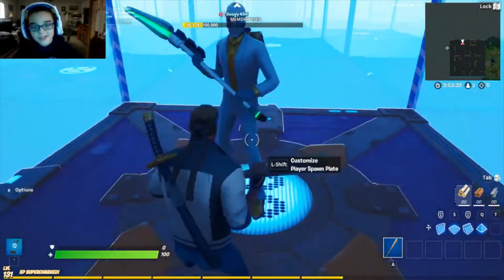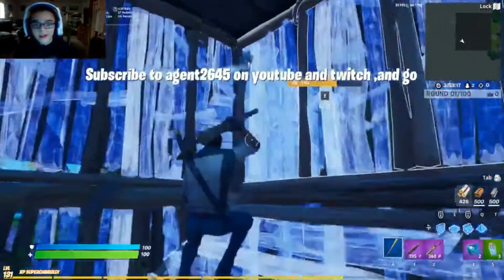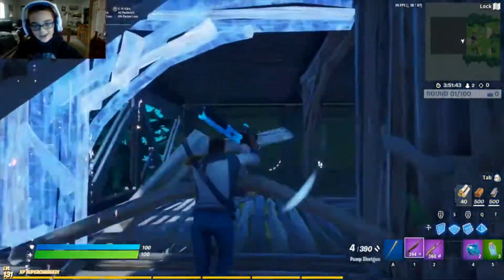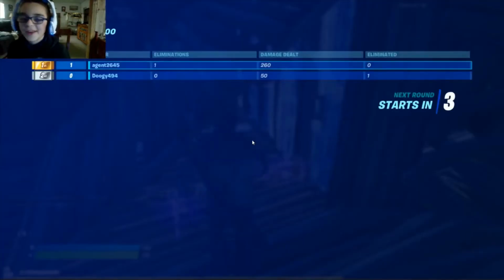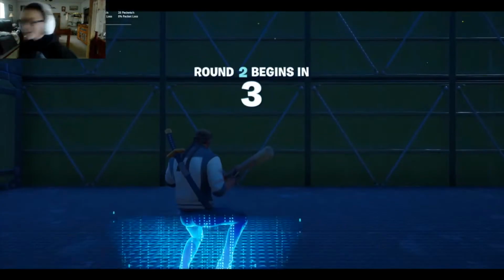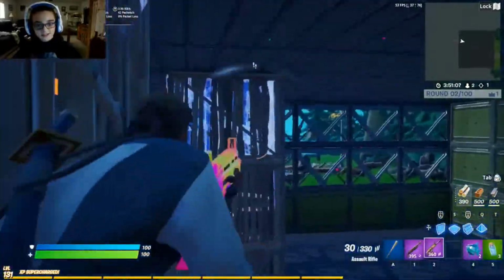are*new*military box fights Fortnite Battle Royale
i dont have a support a creator code so i cant post so get me to 1000 subs and ill post it well do more creative maps like this one comment any ideas.